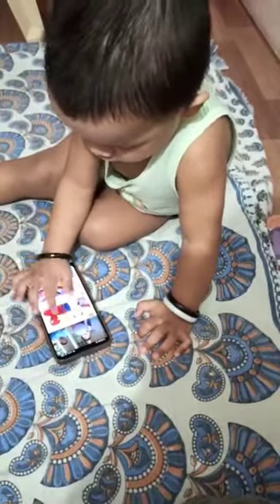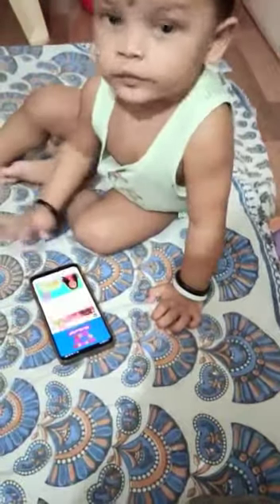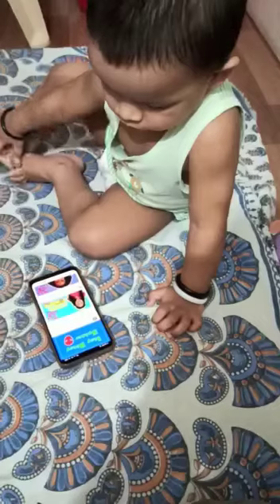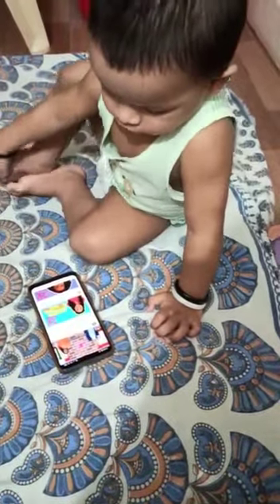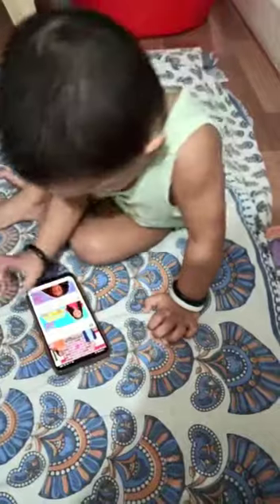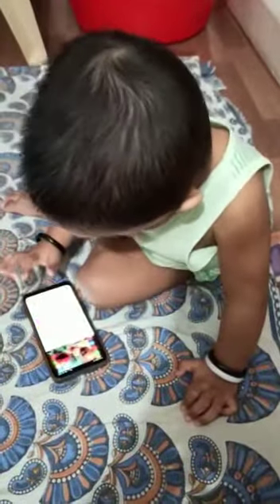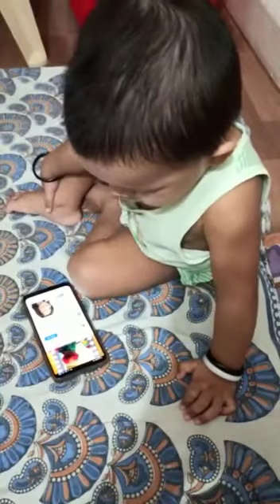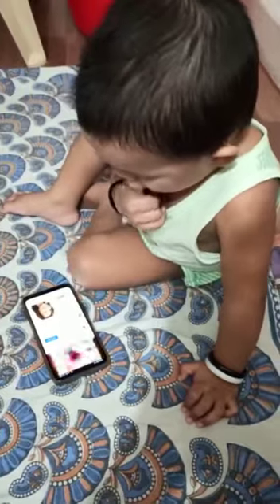my God kiti busy aau🤣🤣